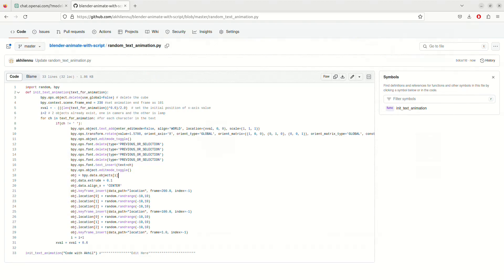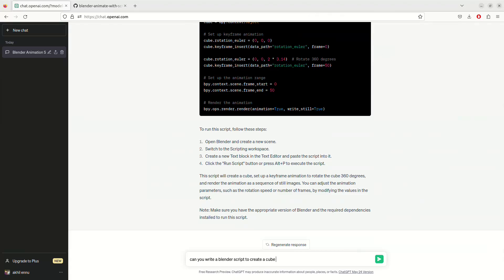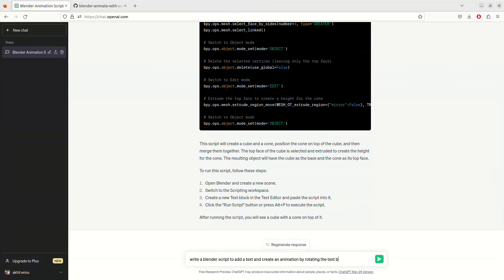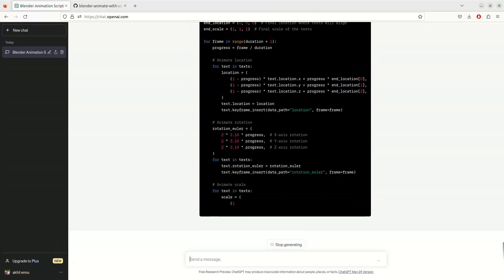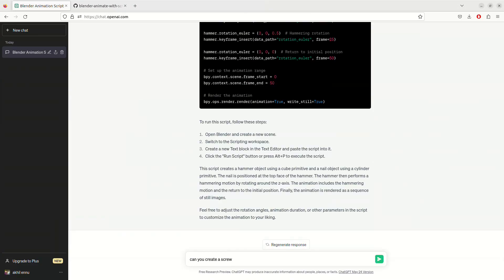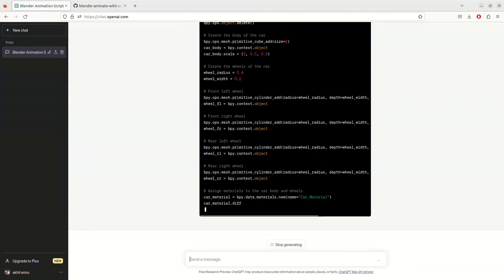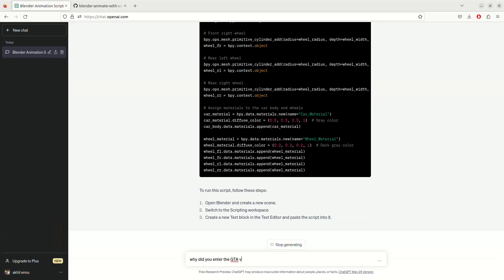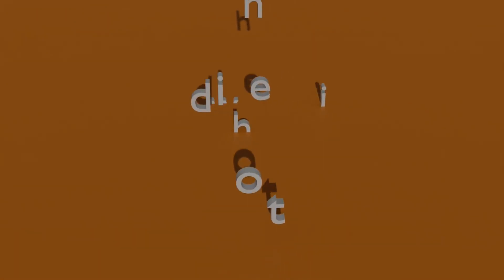Animation with ChatGPT and Blender